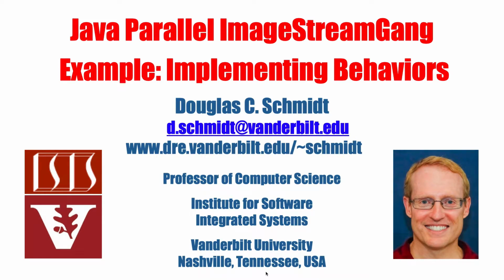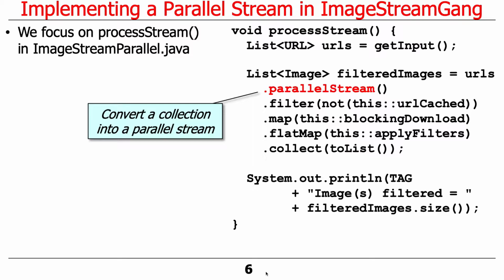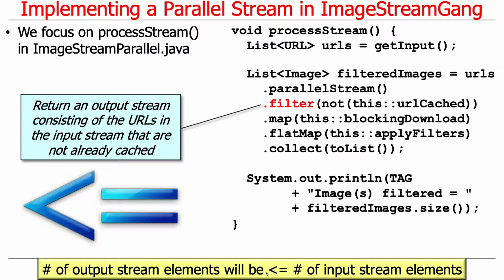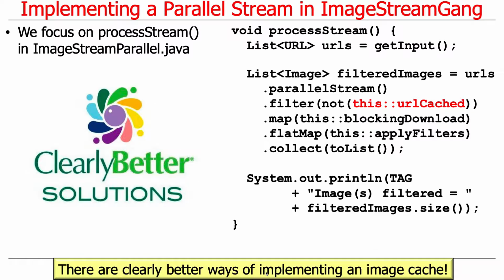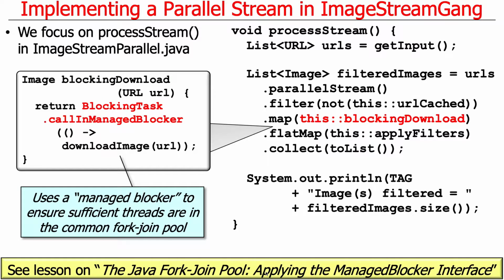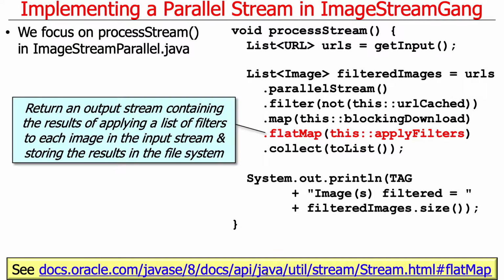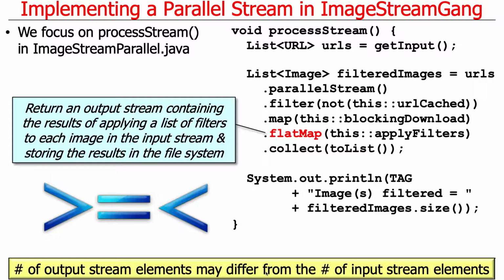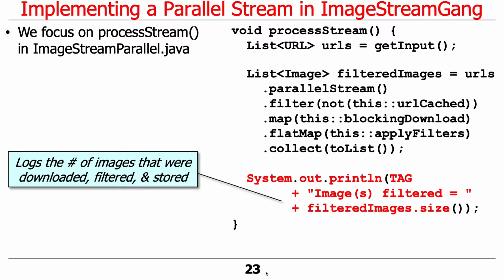Java Parallel ImageStreamGang Example: Implementing Behaviors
This video walks through the source code of the parallel streams implementation of the Java ImageStreamGang example.